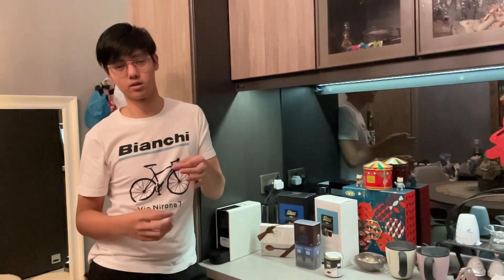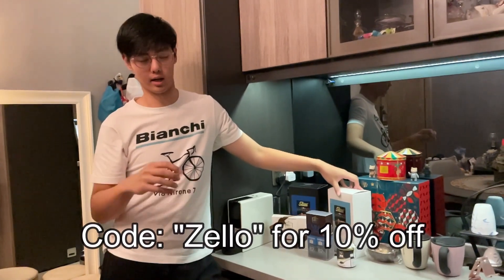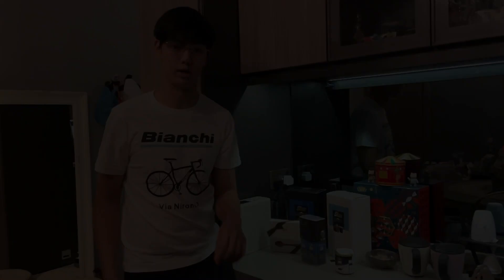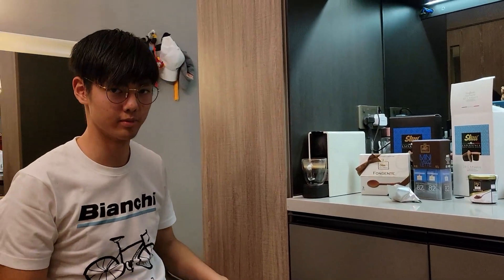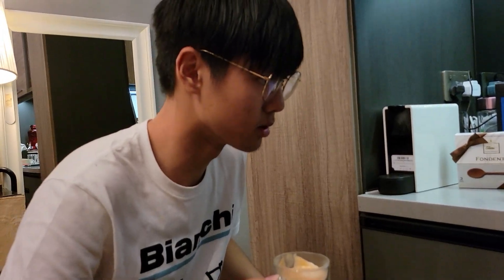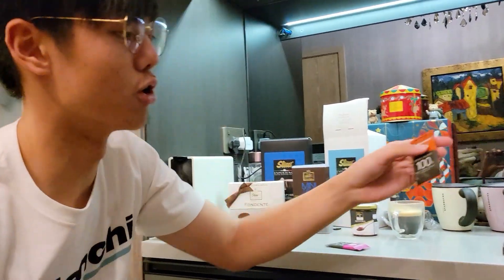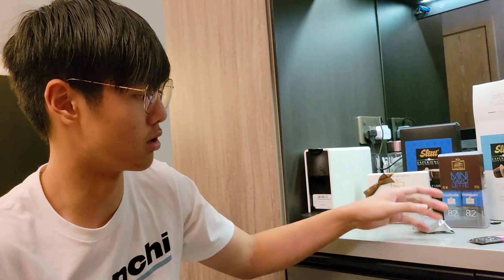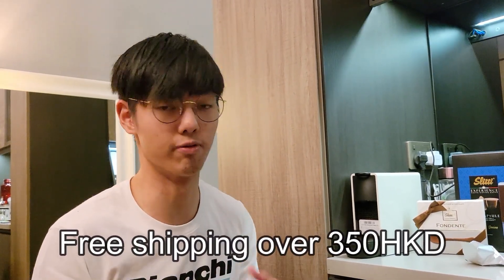This is my DREAM Bike| quick look at the Bianchi xr4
Recently I've discovered some lovely Capsule Coffees and uncommon dark chocolate from Slitti, Go check out the website, and purchases in Hong Kong or Guangzhou could enjoy free shipping over 350HKD!

Store Adress: Tsim Sha Tsui, 3號鋪 1-3 Minden Avenue, 地下2